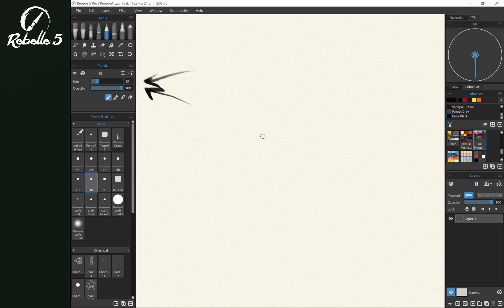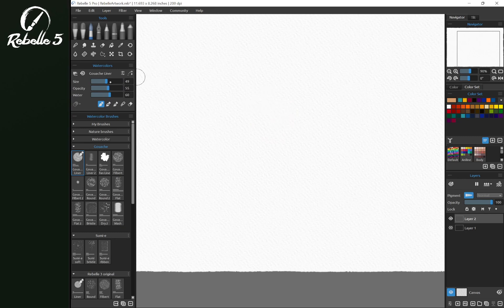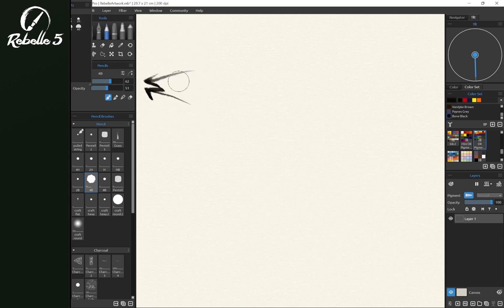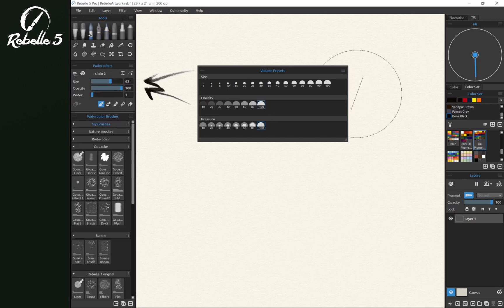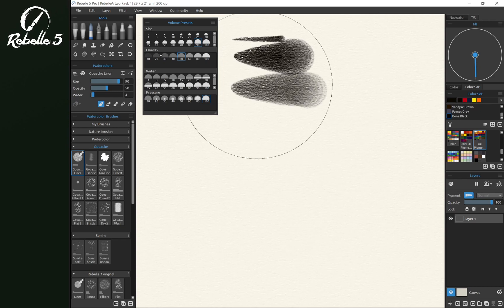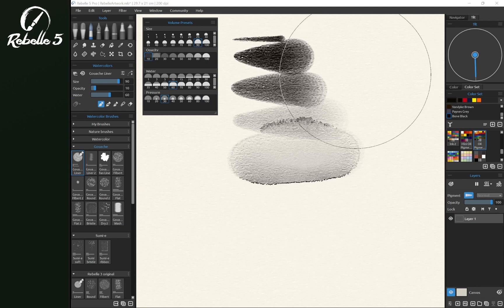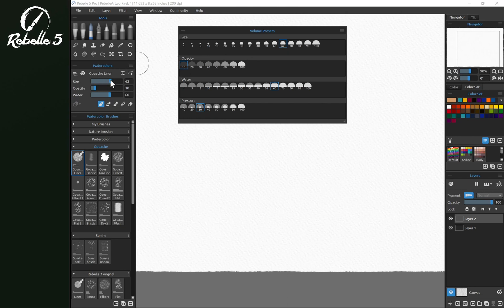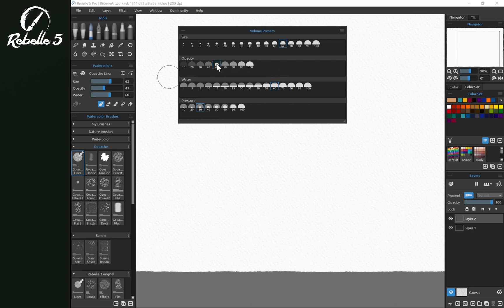Rebelle Quick Tips: How to Change Brush Size and Opacity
Change the brush size and opacity with a simple shortcut or use the Volume Presets panel. Justice Frangipane will walk you through the options to change these settings easily.